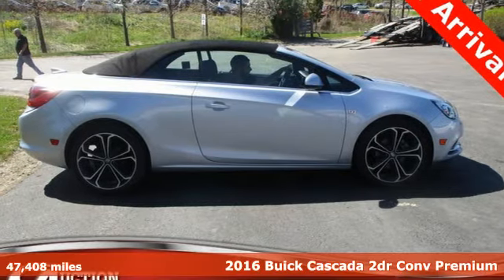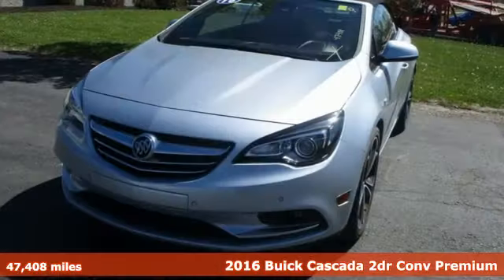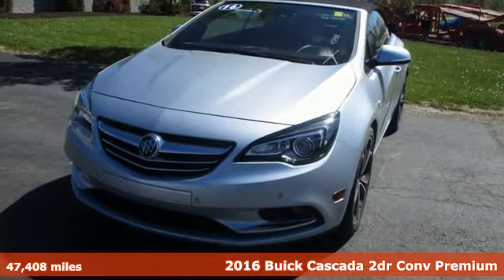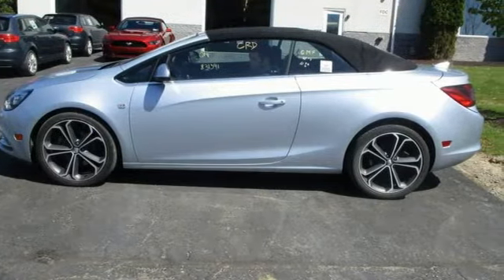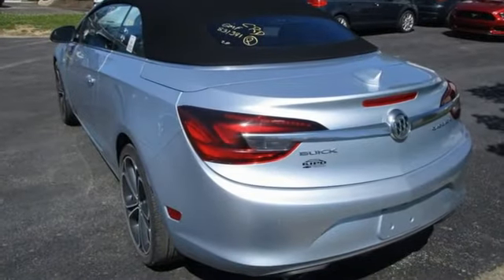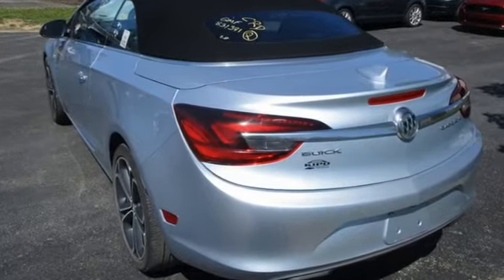2016 Buick Cascada Rochester NY Victor, NY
Year: 2016
Make: Buick
Model: Cascada
Trim: Premium
Engine: 1.6L 4-Cylinder
Transmission: 6-Speed Automatic Electronic with Overdrive
Color: Silver
Interior: jet black
Mileage: 47408
Stock #: VT37816
VIN: W04WT3N53GG121236

Address:
6520 State Route 96